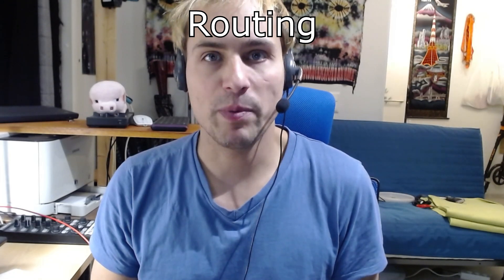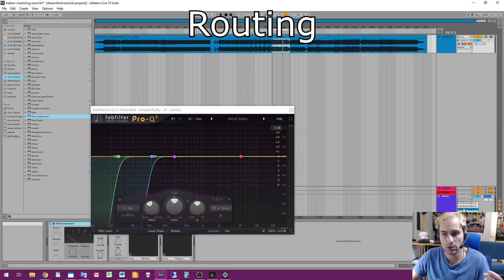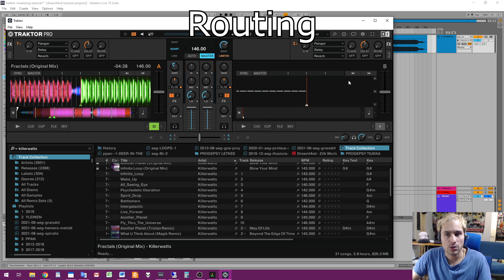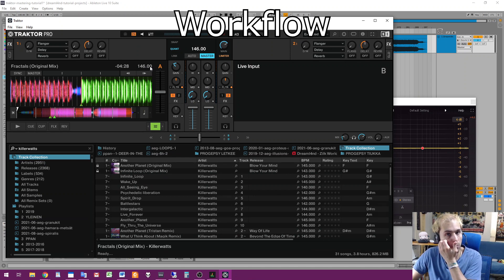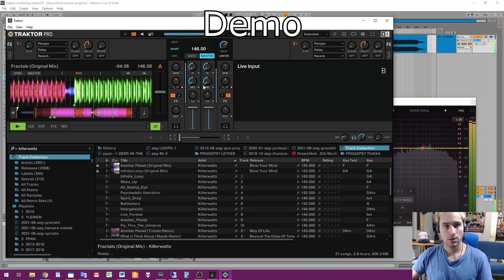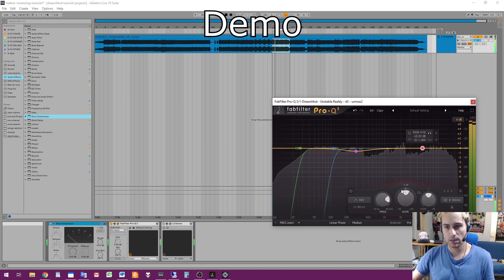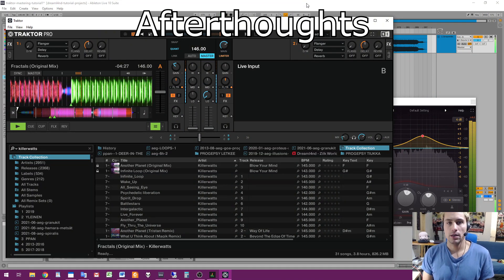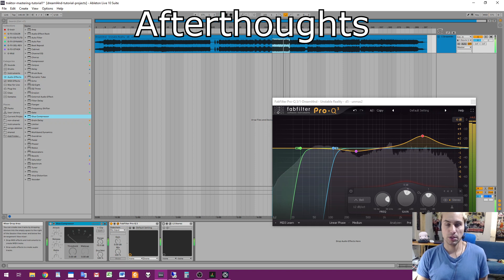Audio Mastering With Traktor Pro by Dreaml4nd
How to do audio mastering with Native Instruments Traktor Pro and a DAW (Ableton Live in this case).

Traktor Pro can be used as another tool in your home mastering process to compare your track to reference tracks and bring your mastering chain into a DJ mixing context.

This is not a replacement for a professional mastering process. It is an addition to workflow for doing a simple home mastering with tools that most beginner and intermediate musicians understand and can use.

Unmastered track used in demonstration is Dreaml4nd - Unstable Reality
Reference track used in demonstration is Killerwatts - Fractals (Killerwatts = Tristan + Avalon)

Or share my productions to your local promoter. I am also interested on feedback how I could improve tutorials.

00:00 INTRODUCTION
00:42 No Replacement of Professional Mastering
01:08 Lifecycle of Tune
01:19 Why Do You Need Home Mastering
01:31 Routing from DAW to DJ-software
01:42 Loopback Audio Interface or SPDIF Loop
02:32 ROUTING
02:47 1. In DAW Send Master Out to Playback
03:00 2. In Audio Interface Mixer Connect Playback to Loopback
03:08 3. In Traktor Pro Preferences Connect Loopback to Traktor Deck
03:21 SPDIF Loop Used In This Demo
03:35 Routing Example
05:19 WORKFLOW
06:47 DEMO
13:21 AFTERTHOUGHTS
14:59 Final Words